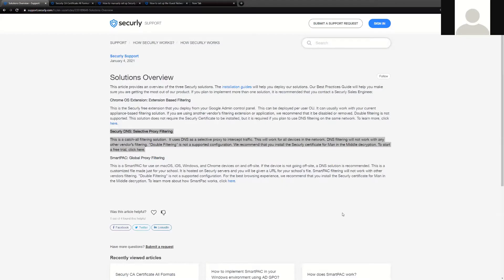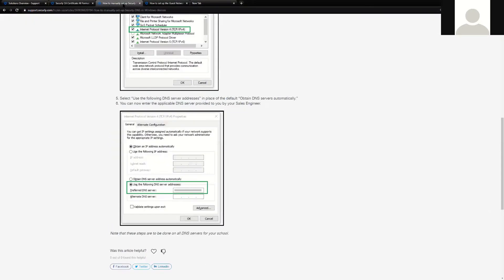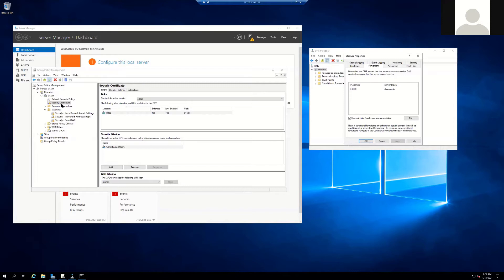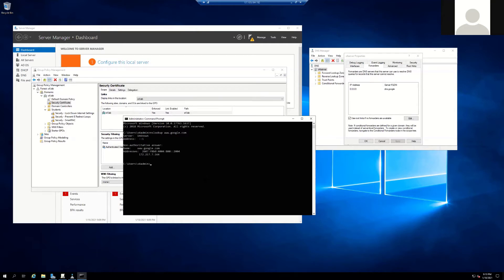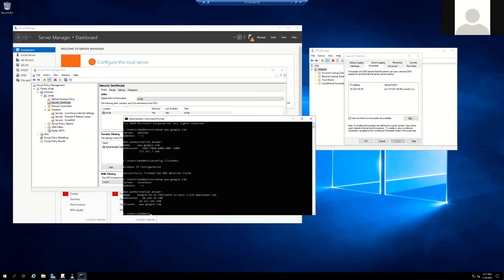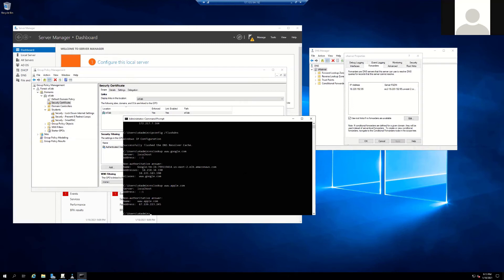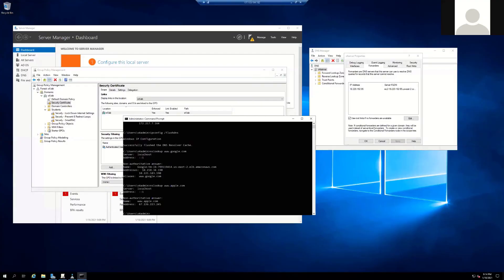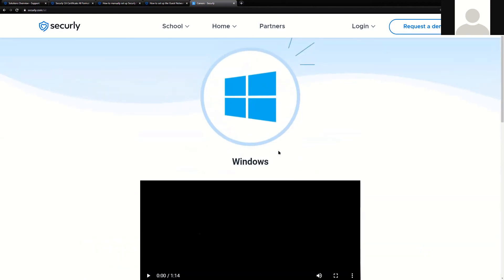Safety Console Training | Deploying SmartDNS